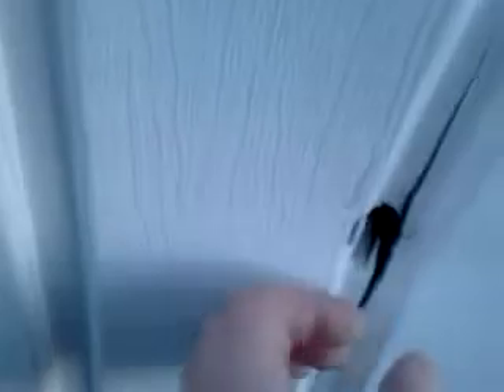Why every mini home needs an access hatch! Mini homes in Fredericton and Oromocto New Brunswick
Every mini home should have an access hatch to access the crawl space under the house.  See what happens when I try to get under on a cold winter day.  Ease of access is important for inspections and in case the pipes need to be worked on in a hurry.  This video is relevant to buyers and sellers of mini homes in the Fredericton and Oromocto Real Estate markets.  By REALTOR® Chris Pitman.